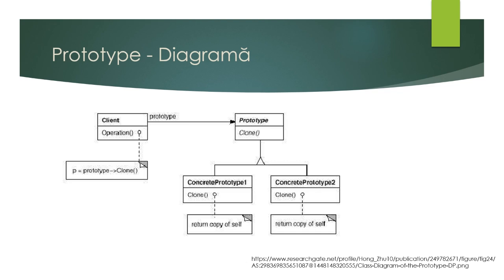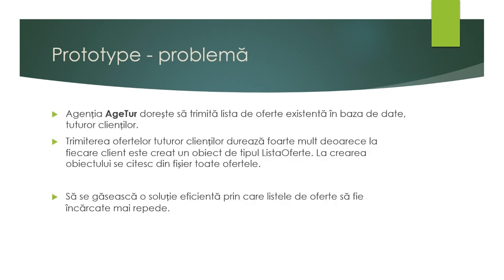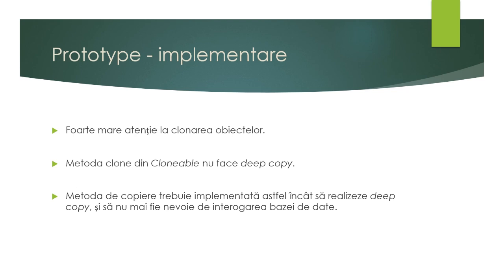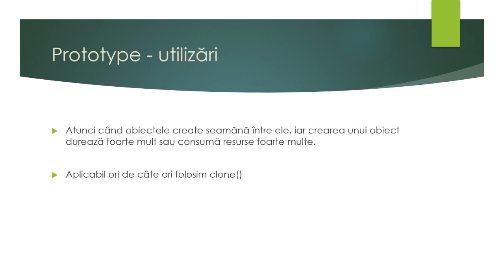AI Generated - Curs 05 CTS - Prototype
Instrumente utilizate:
InvideoAI
NotebookLM.